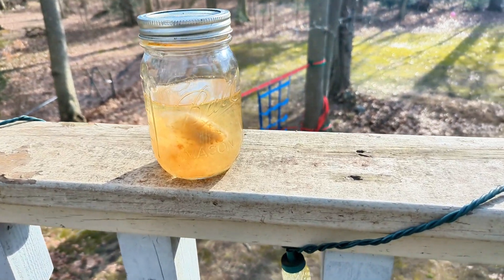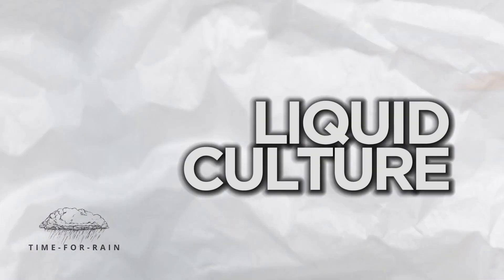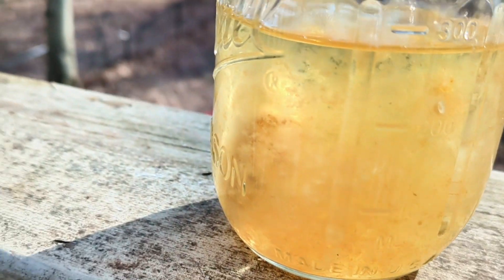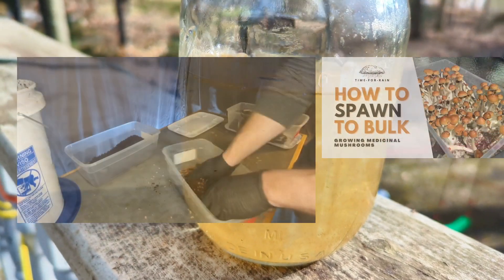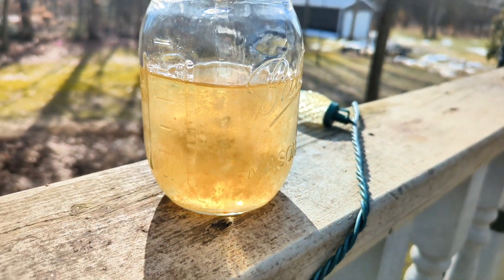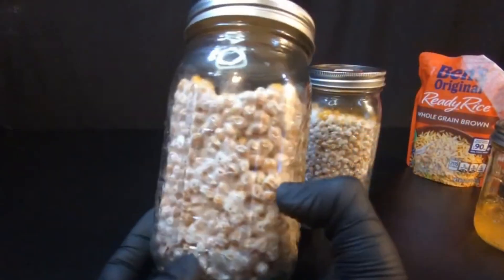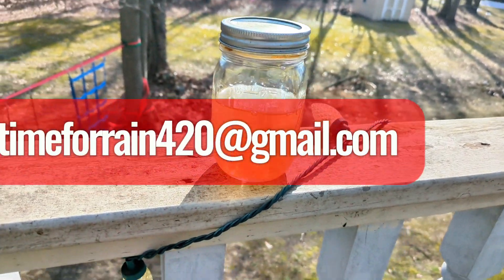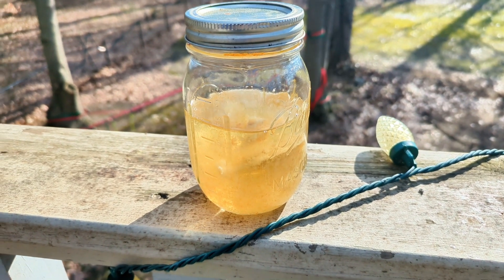Mushroom Liquid Culture Made From CAPRI SUN!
🍄 Ready to Grow Your Own Mushrooms? 🍄

Take control of your health and start cultivating medicinal mushrooms at home with my comprehensive online courses! Whether you're a beginner or looking to sharpen your skills, my step-by-step live, video courses will help you succeed. Start growing today and unlock the powerful benefits of mushrooms like Lion’s Mane, Reishi, and more.

👉 Join now: MushroomCultivationCourses.com

Watch as I reveal the secret to my special mushroom liquid culture recipe using Capri Sun! With this liquid culture, you can easily inoculate substrates like coco coir or sawdust. Watch to find out my tips on how to use mushroom LC and try to guess which type of mushroom is in my jar!